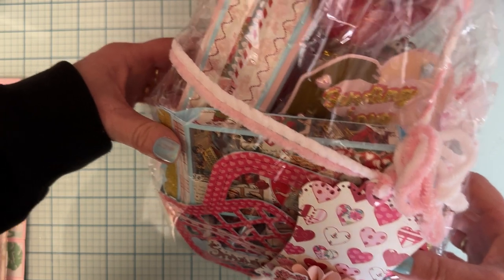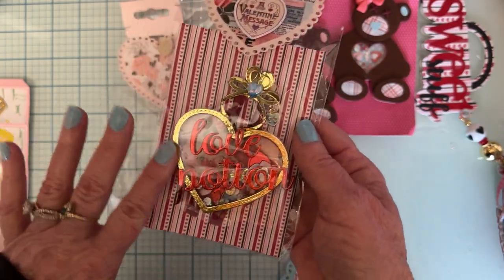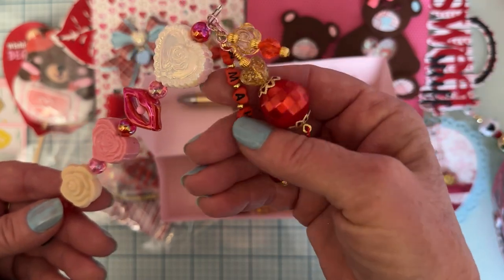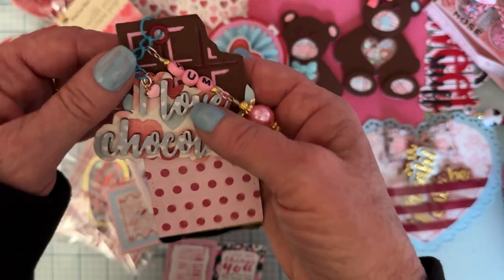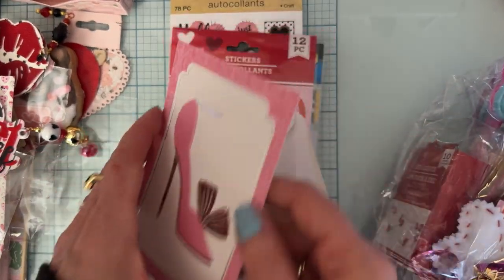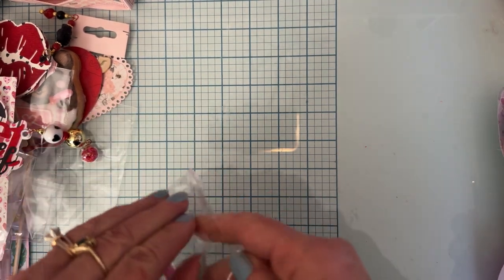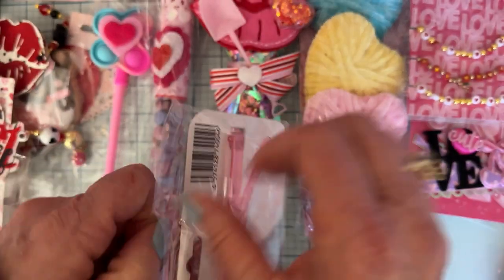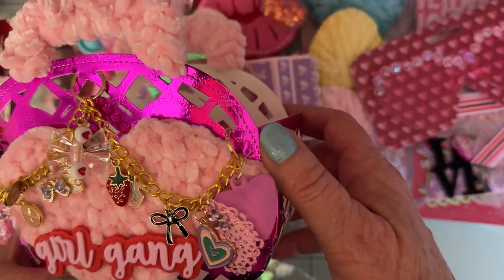What I received from Crafting con Cruz and Ilene Payne in the secret sweetheart swap hosted by Patty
If you are not already please go follow these two talented ladies for more crafty inspiration.